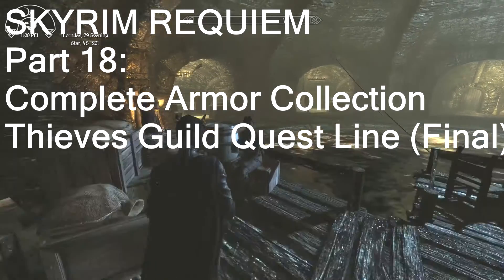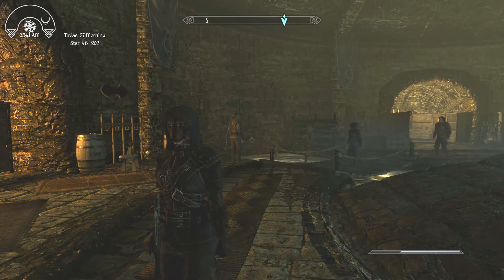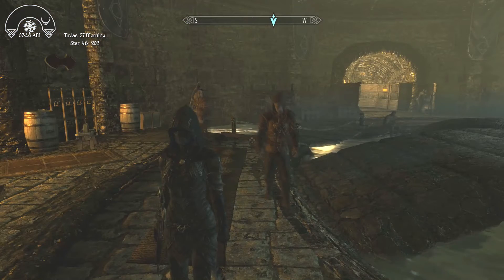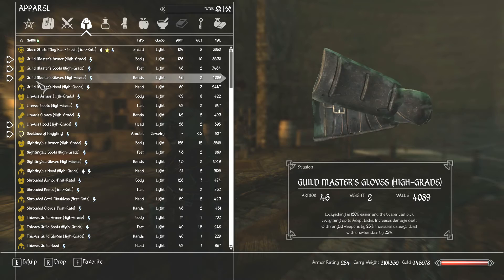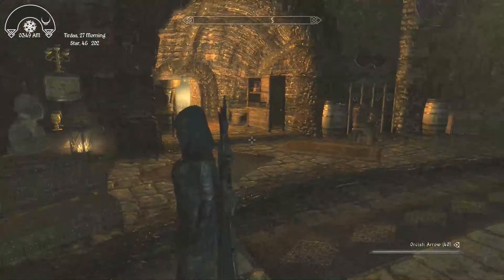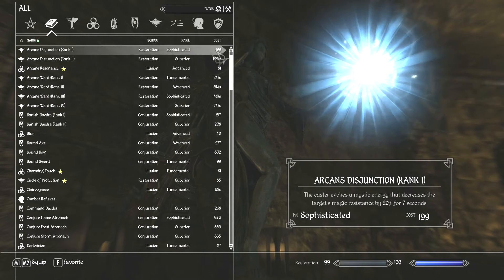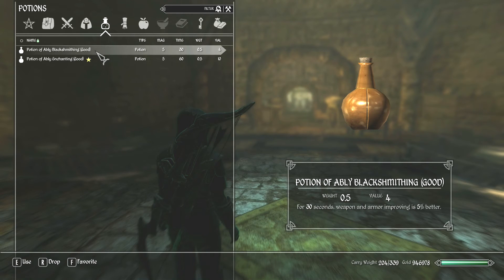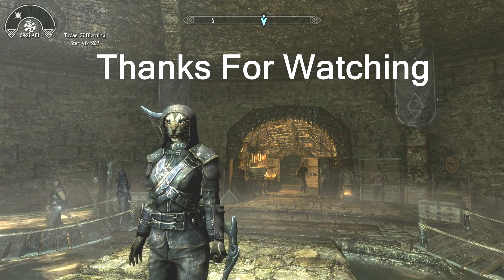Skyrim Requiem P18: Complete Armor - Thieves Guild Questline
The Complete Armor and Rewards for the Thieves Guild Quest Line. Note: The Guild Master Armor.